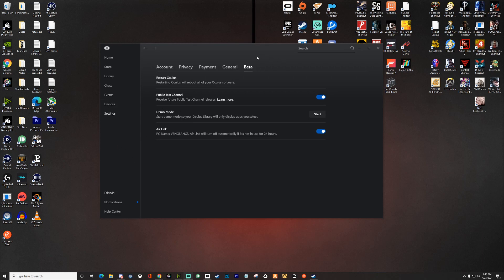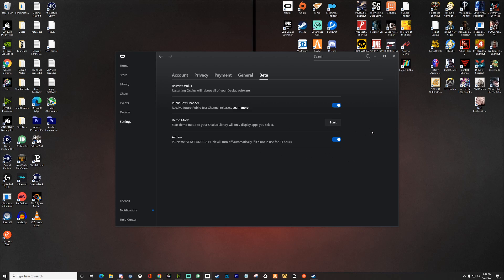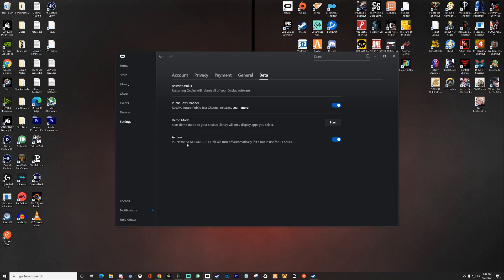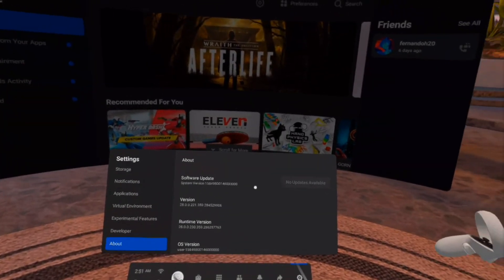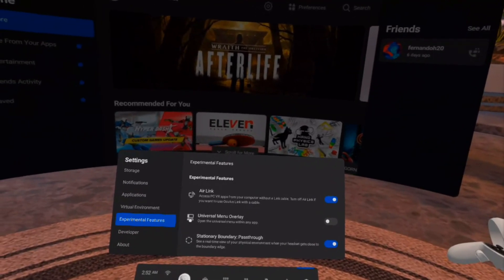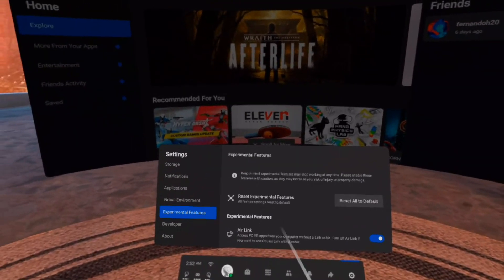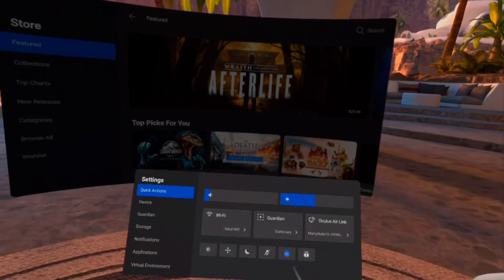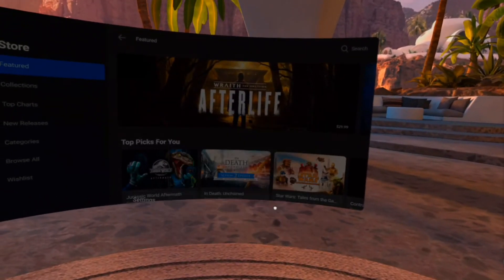How to setup Air Link on Oculus Quest 2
Quick video on how to set up v28 update's air link for the Oculus Quest 2.

Become one of Marty's Dudes/Dudettes!